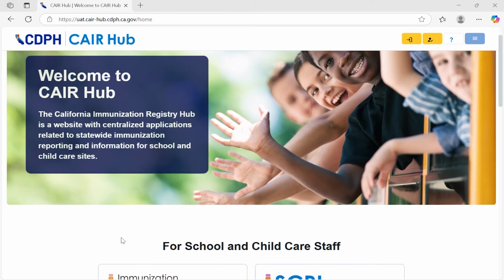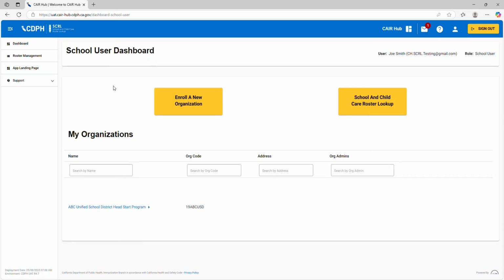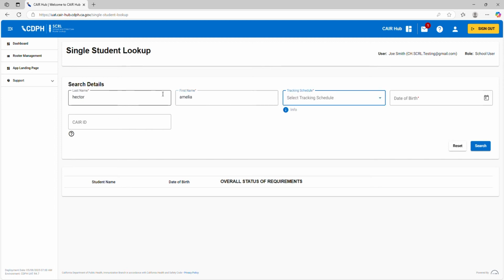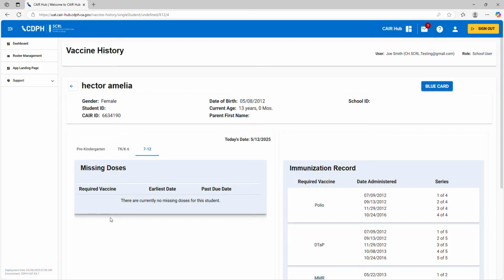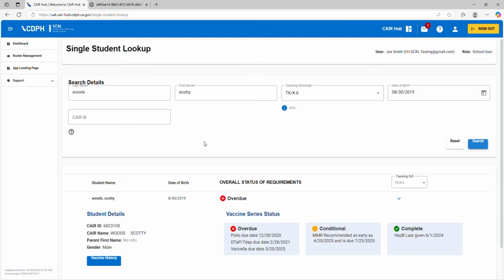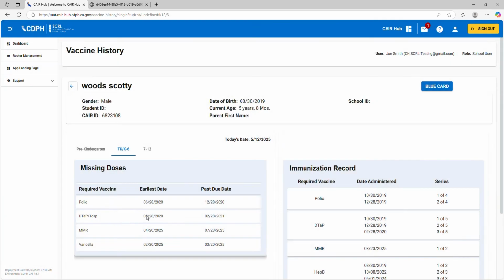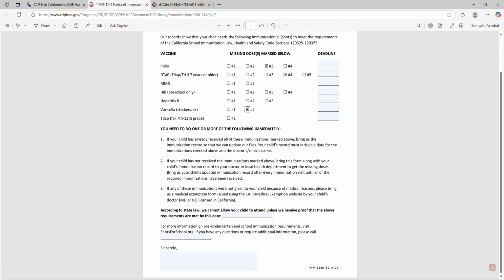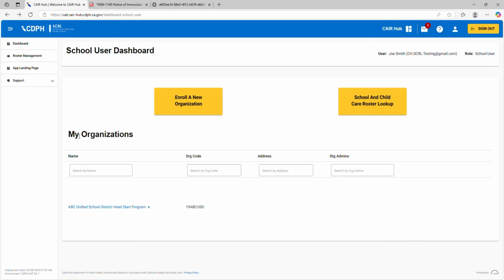School and Child Care Roster Lookup (SCRL) Training Video - Single Student Lookup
This brief video demonstrates how to use the School and Child Care Roster Lookup (SCRL) tool to see whether a single student meets CA immunization requirements for school entry. SCRL is accessed via the CAIR Hub

If you need additional information, or are having difficulty accessing this content, please contact to request this information in an alternate format.